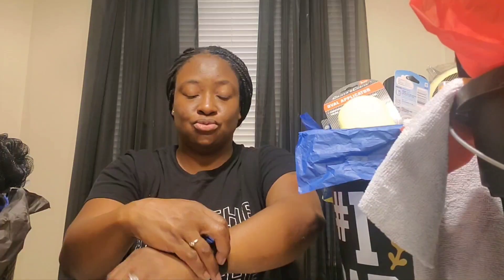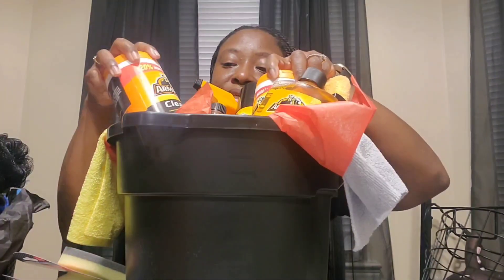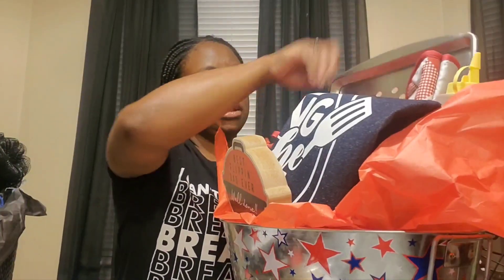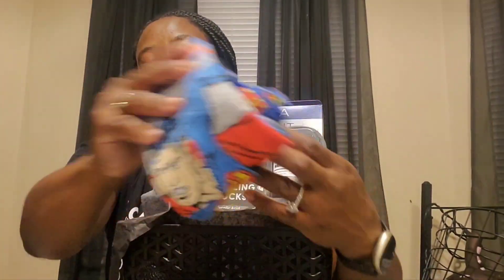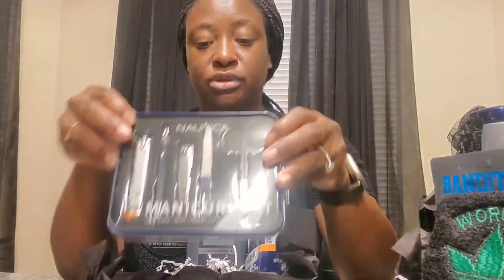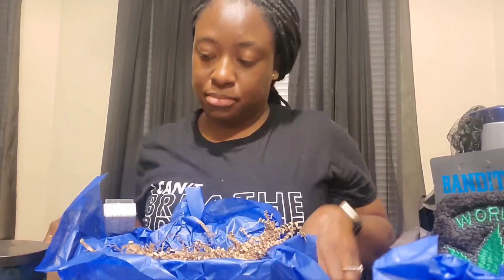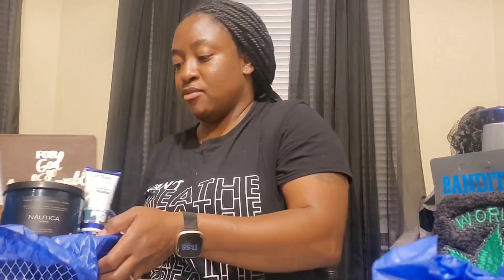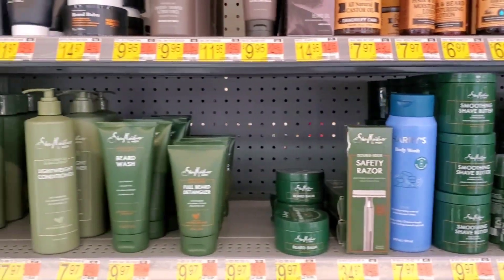Father's Day Gift Baskets, DIY Father's Day Gifts, Gift Basket Making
Just a few ideas from some of the items from my latest Father's Day hauls.